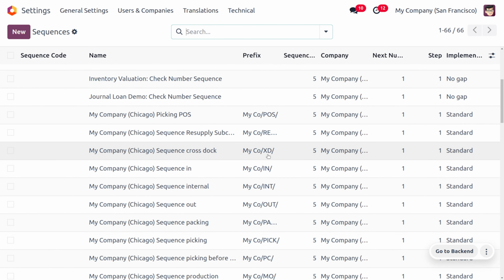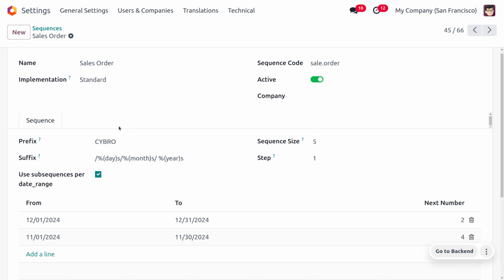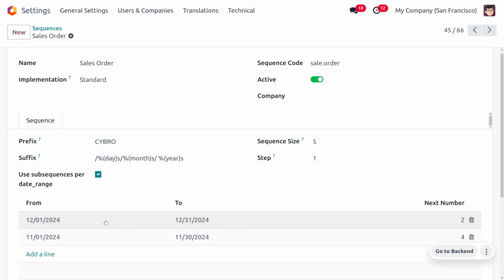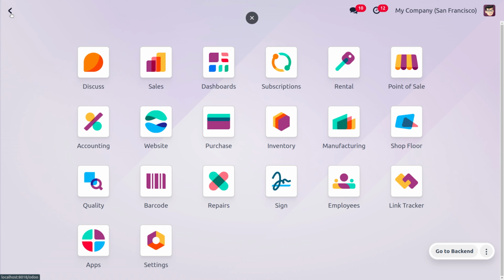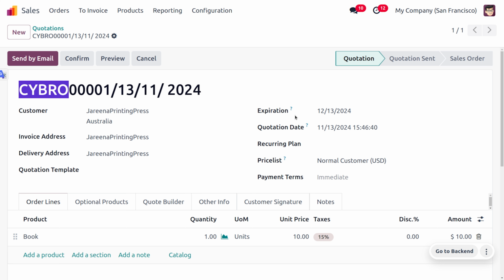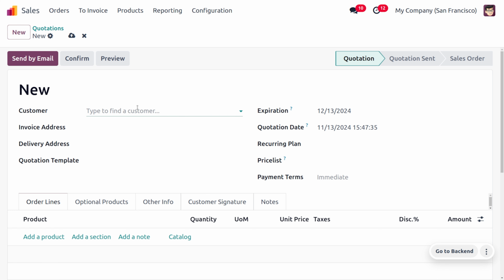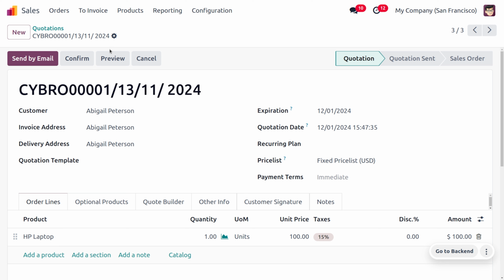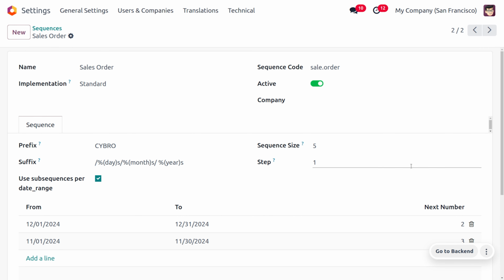How to Change Sequence Number in Odoo 18 Sale Order | Odoo 18 Sales Tutorials | Odoo 18 New Features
Changing Sequence Numbers in Odoo 18

Understanding Sequences in Odoo

In Odoo, sequences are used to generate unique identifiers for records. These identifiers are often displayed as reference numbers, such as invoice numbers, purchase order numbers, or customer numbers.

Methods to Change Sequence Numbers

There are primarily two ways to change sequence numbers in Odoo 18:

1. Modifying Existing Sequences:
* Navigate to Settings: Go to the Settings app.
* Open Sequences: Search for "Sequences" in the search bar and open the corresponding menu.
* Find the Sequence: Locate the sequence you want to modify (e.g., invoice sequence, sales order sequence).
* Edit the Sequence: Click on the sequence to open its details.
* Adjust Settings:
* Prefix: Change the prefix to modify the initial part of the sequence number.
* Suffix: Change the suffix to modify the ending part of the sequence number.
* Padding: Adjust the number of digits in the sequence number.
* Number Next: Manually set the next number in the sequence.
* Save Changes: Click the "Save" button to apply the changes.

2. Creating New Sequences:
* Create a New Sequence: In the Sequences menu, click "Create."
* Define Sequence Details:
* Name: Give the sequence a descriptive name.
* Code: Assign a unique code to the sequence.
* Prefix: Set the prefix for the sequence numbers.
* Suffix: Set the suffix for the sequence numbers.
* Padding: Specify the number of digits in the sequence numbers.
* Number Next: Set the starting number for the sequence.
* Assign the Sequence to a Model:
* Open the model's Python file (e.g., models/sale_order.py).
* Add the sequence to a field using the default attribute:
name = fields.Char(
string='Order Reference',
required=True,
default=lambda self: self.env['ir.sequence'].next_by_code('sale.order')